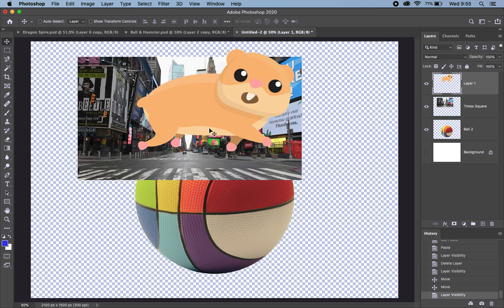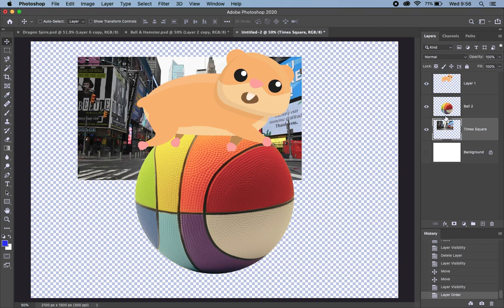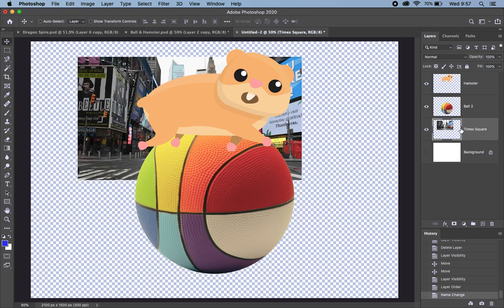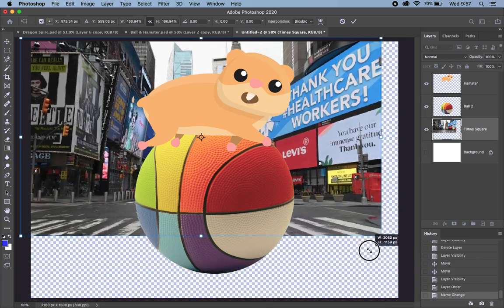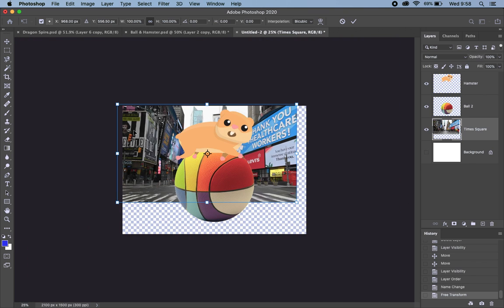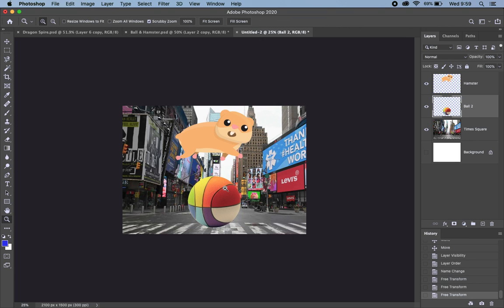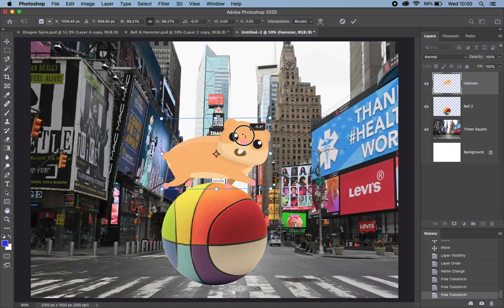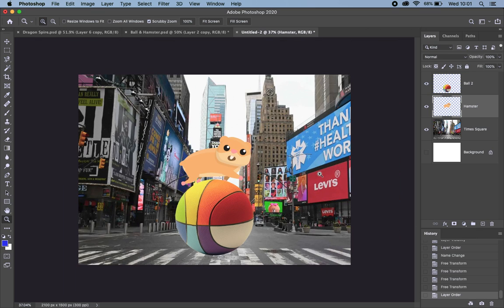Photoshop CC Transform an image, Enlarge, Reduce, Rotate a Layer Image Collage/Montage 5/6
In this video, part of a 6 part series on cutting/pasting/clipping images together to form new images or collages, I cover how to Enlarge, Reduce, Rotate, and apply other Transform functions to your layer. The techniques and skills learned in this series are a great foundation for your foray into Photoshop and the creative process of digital imaging.